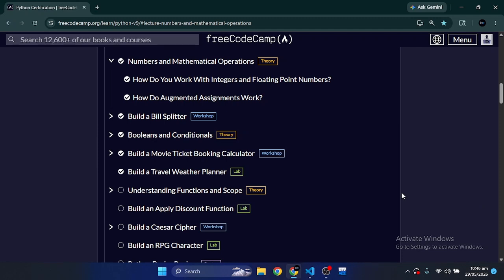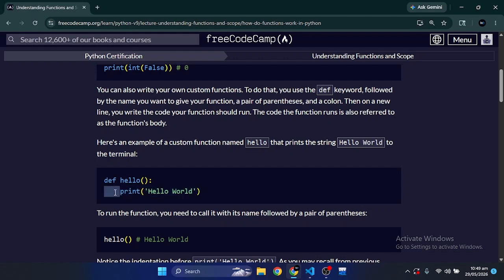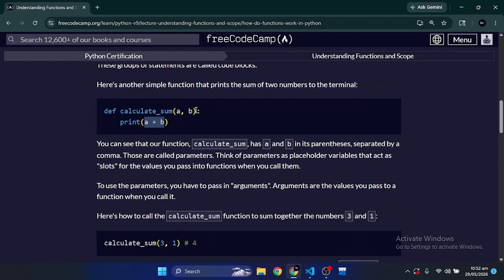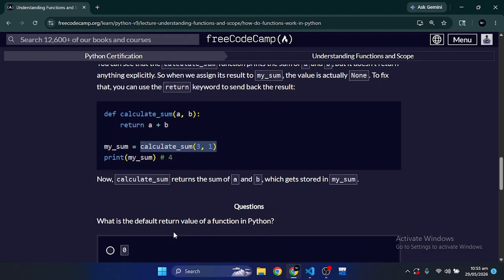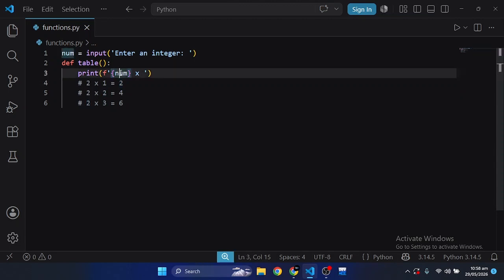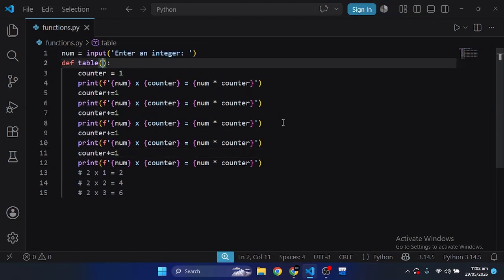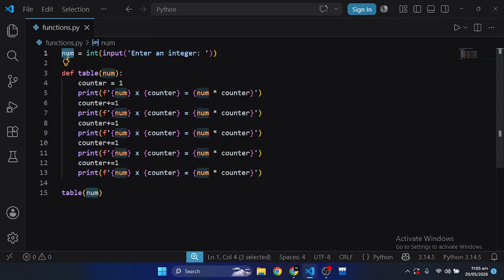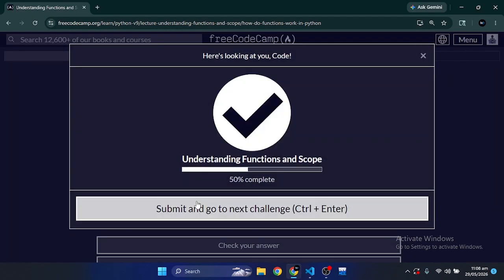How Functions Work? | Learning Python Day 15